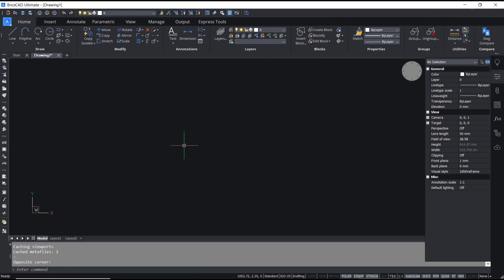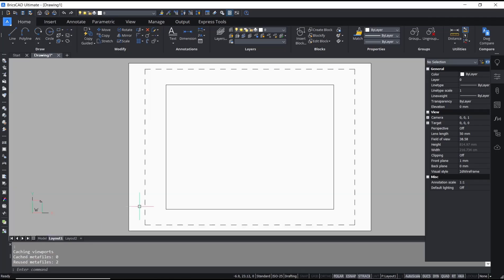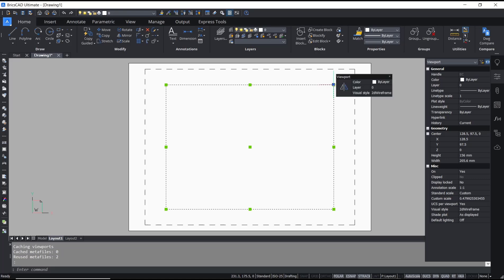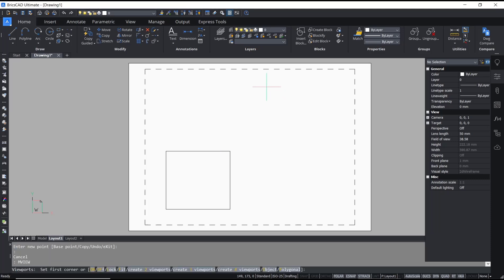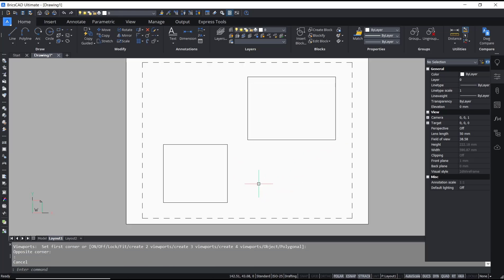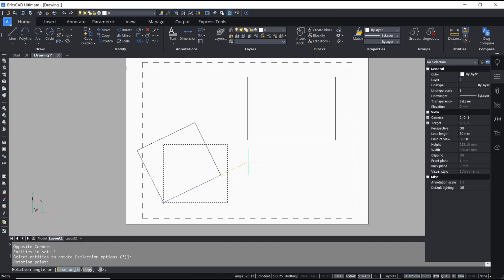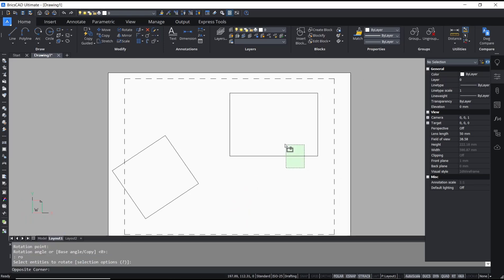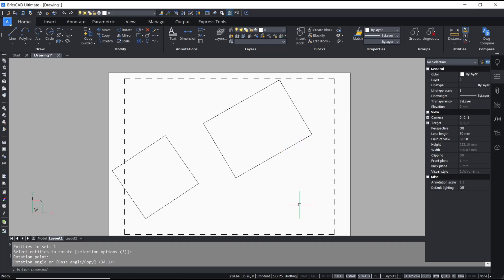BricsCAD How To Rotate Viewport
Learn how to easily rotate the viewport in BricsCAD to optimize your workspace and improve your workflow. This step-by-step guide will show you how to effectively rotate the viewport in BricsCAD.